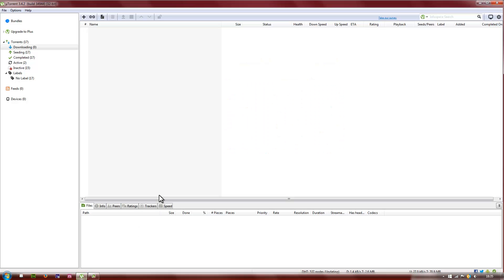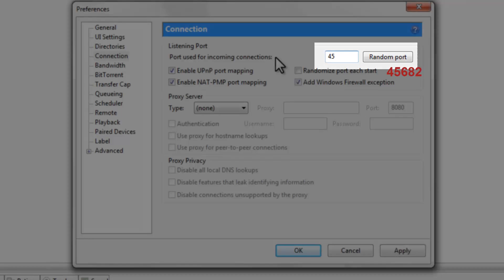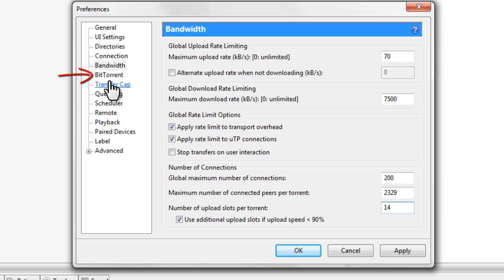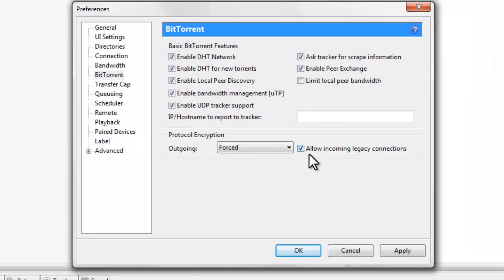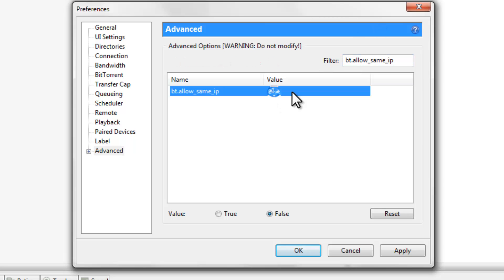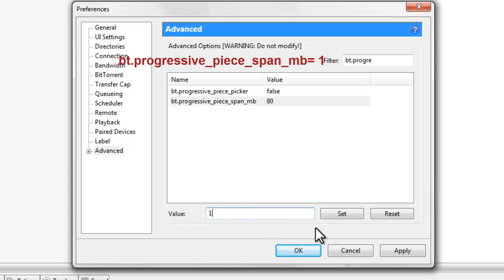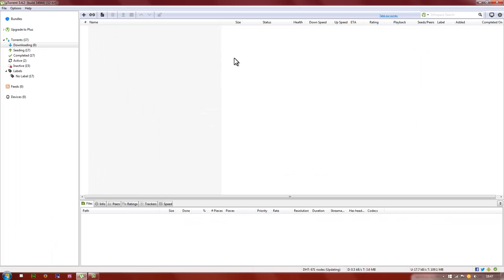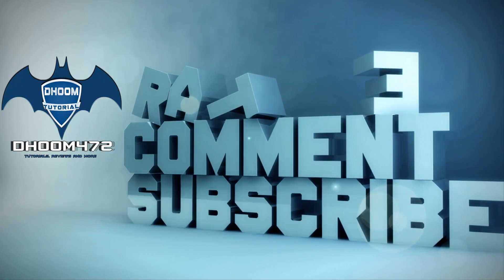How To Speed Up/Boost Utorrent or Bittorrent Download Speed 4MB+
Hello Guys, D-Tutorial bring you another high quality and help content, in this video i will be demonstrating you, how you can Speed Up/Boost Utorrent or Bittorrent Download Speed. it's completely easy. just follow my simple step by step instruction.

Instruction
( Option -  preference )

Connection:
 Port Used For Incoming connection =  45682

Bandwidth:
Maximum upload rate = 70
Maximum download rate = 7500
Global Maximum = 200
Maximum number of connected peers per torrent = 2329
Numbers of upload slots per torrent =  14

BitTorrent:
Outgoing = Force

Queueing:
Maximum number of active torrent (upload or download) = 60
Maximum number of active downloads = 63
Minimum ratio: 150
Minimum seeding time (minutes) = 0
Minimum number of available seeds = 0

Advanced:
bt.allow_same_ip = true
bt.connect_speed= 28
bt.progressive_piece_span_mb= 1
gui.show_nottorrents_node = False
gui.update_rate = 2000
net.max_halfopen = 500
net.outgoing_port= 50
peer.disconnect_inactive_inerval = 125
rss.update_interval= 20

After the changes are made, Click Apply and Ok.
Then Restart your Utorrent or Bittorrent and Enjoy your speed.

If this tutorial helped you and you would like to watch more tutorials like this one then, please hit that LIKE button, Subscribe and if you have any other issues then please Comment bellow and i will try my best to respond to you.

Tʜᴀɴᴋs ғᴏʀ ᴡᴀᴛᴄʜɪɴɢ, Pʟᴇᴀsᴇ.. Cᴏᴍᴍᴇɴᴛ, ʀᴀᴛᴇ ᴀɴᴅ Sᴜʙsᴄʀɪʙᴇ ᴛᴏ ᴍʏ ᴄʜᴀɴɴᴇʟ.

►Cʜᴇᴄᴋ ᴏᴜᴛ ᴍʏ ᴄʜᴀɴɴᴇʟ ғᴏʀ ᴍᴏʀᴇ ᴄᴏᴏʟ Tᴜᴛᴏʀɪᴀʟs..